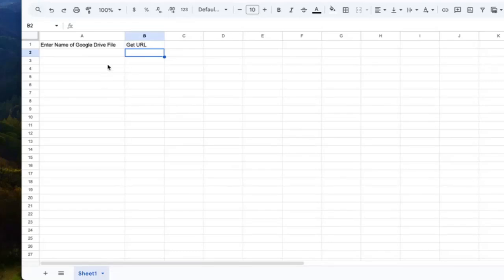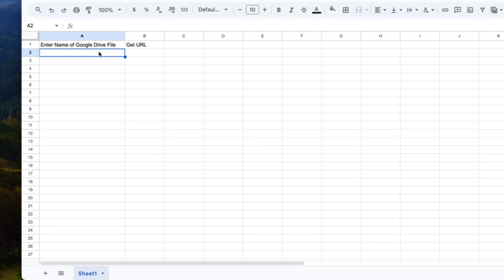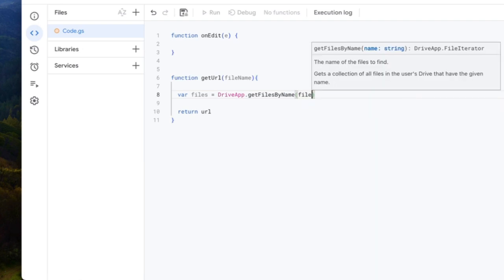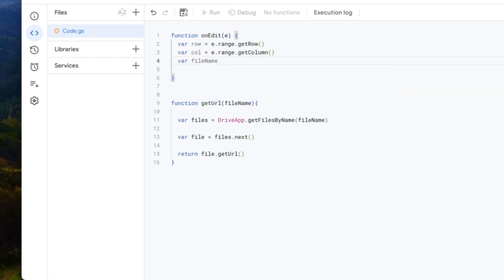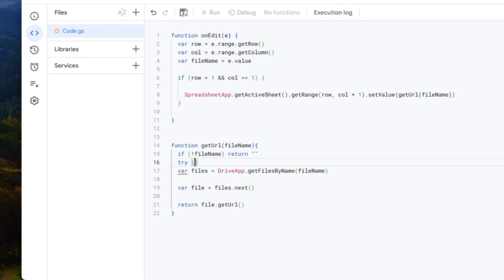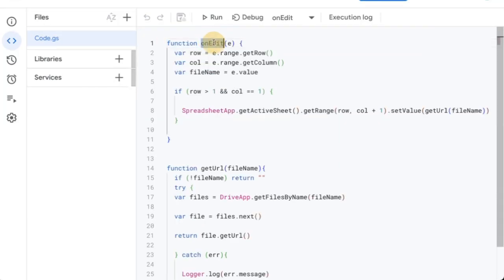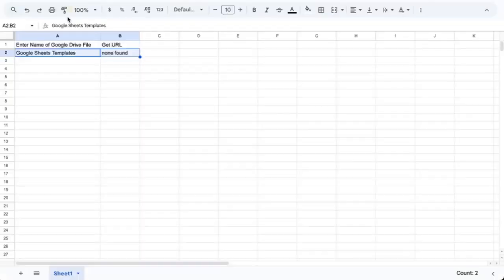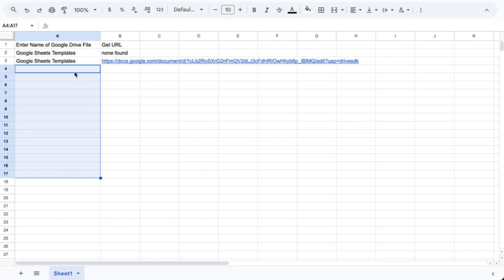Enter Google Drive File Name Get URL in Google Sheets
Automatically Get Google Drive File URLs in Google Sheets
In this video, you'll learn a workaround for inserting a Google Drive file link into a Google Sheets cell. While you can't insert the file directly, you can automate the process of retrieving and inserting the file's URL into a specified cell. The tutorial covers how to use Google Apps Script to automate this task by creating a function that gets the URL for a given file name and inserts it into the appropriate cell. Additionally, it explains how to handle permissions and errors when using installable triggers for this task.

00:00 Introduction: Can You Insert a File into a Google Sheet Cell?
00:15 Workaround: Using Google Drive URLs
00:29 Automating the URL Insertion Process
00:47 Step-by-Step Guide: Writing the Script
01:26 Handling Errors and Permissions
04:31 Finalizing the Script and Testing
07:02 Conclusion and Additional Resources